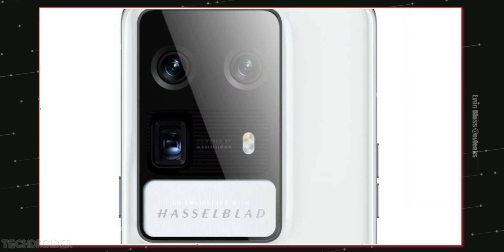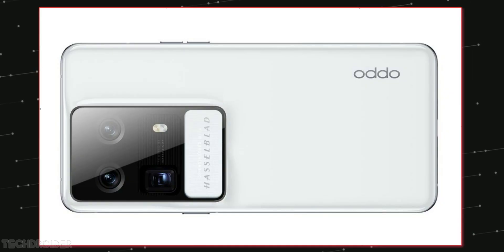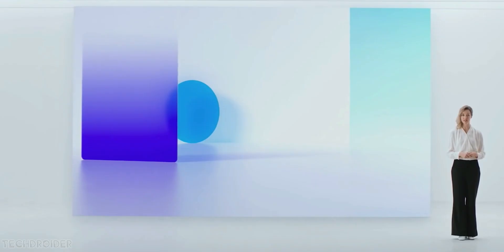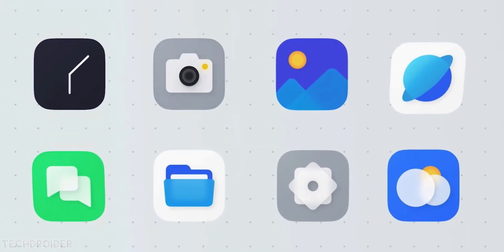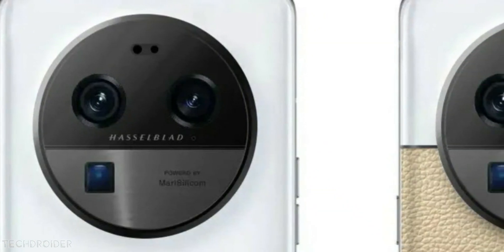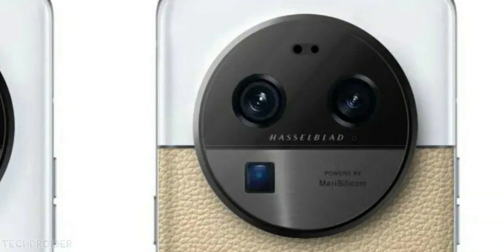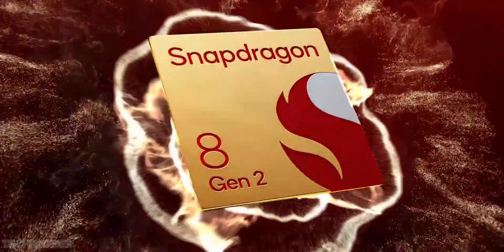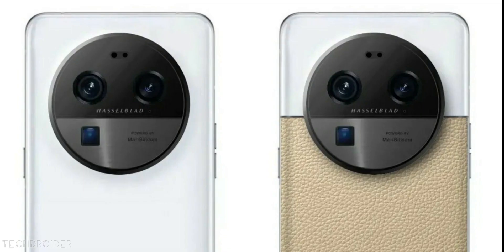OPPO Find X6 Pro Will Put ONEPLUS 11 to Shame!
This is the OPPO Find X6 Pro, the Ultimate answer to OnePlus 11 Pro Flagship Smartphone. OPPO is going all out and doing Mind Blowing Changes like using Snapdragon 8 Gen 2 Chipset, MariSilicon X and Sony IMX989 for Camera.